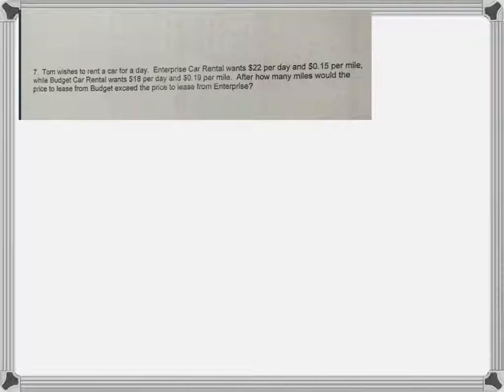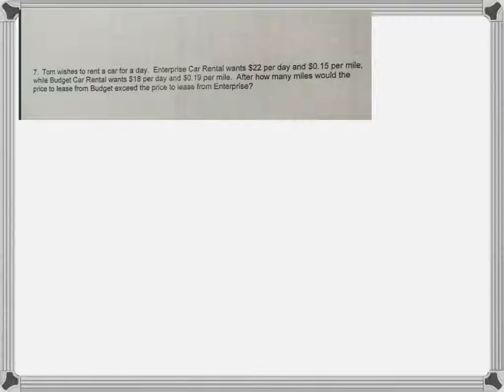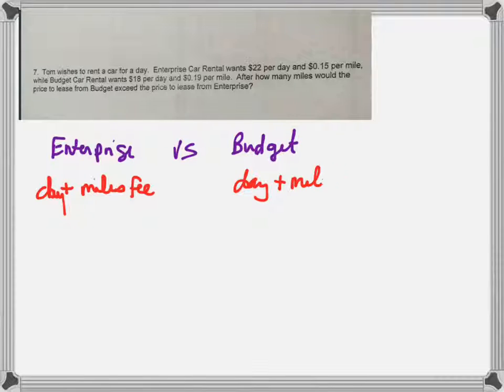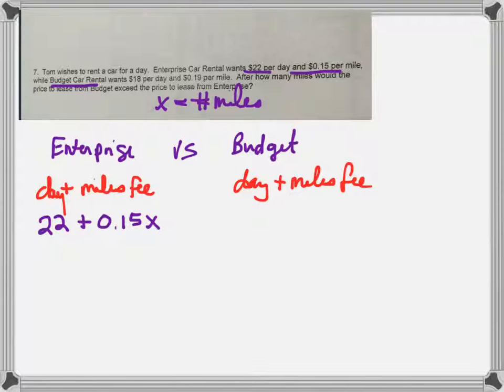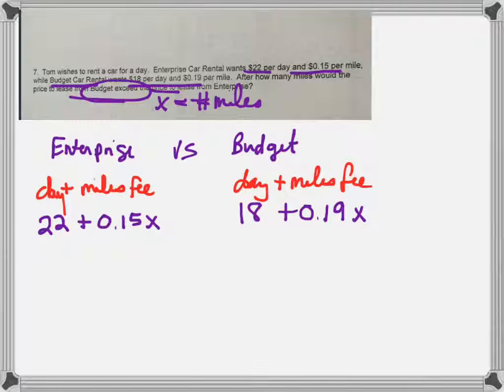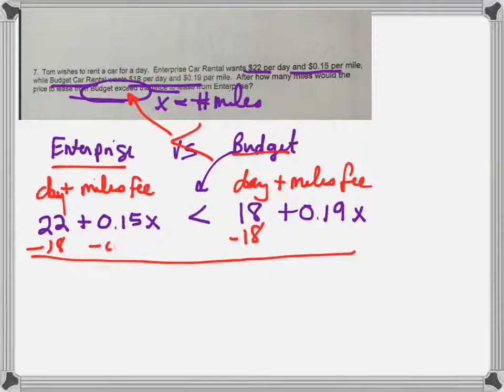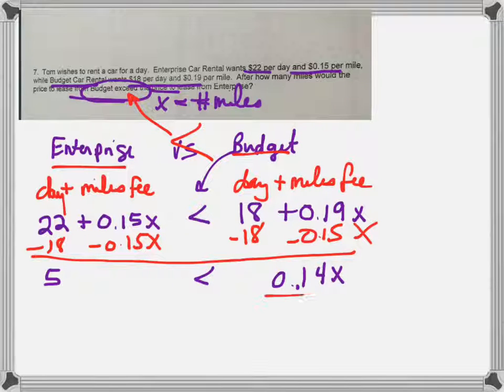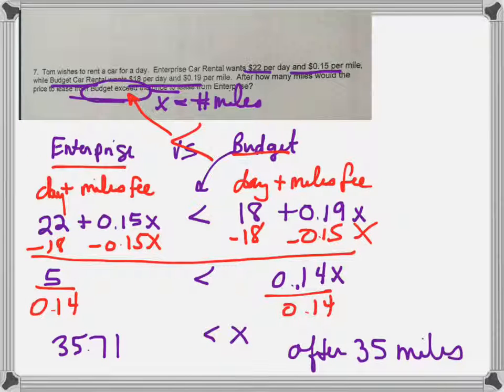rent a car problem answered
Comparing 2 car rental companies. Writing and solving a linear inequality.